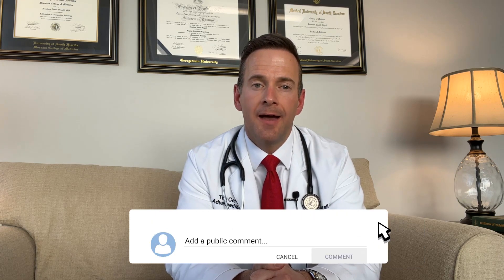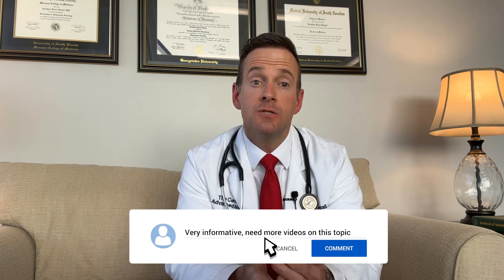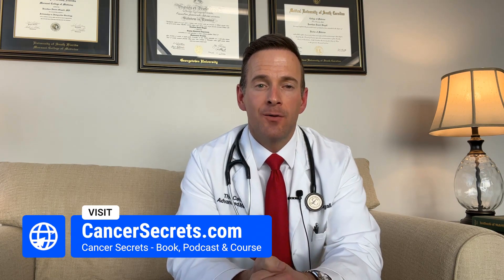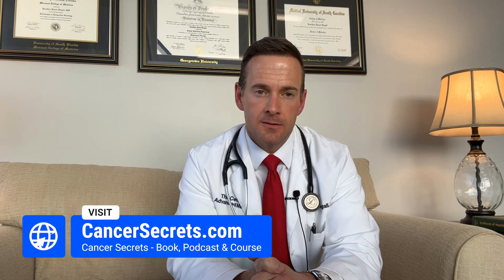The Galleri Test: The New Blood Test for Cancer Screening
What is the Galleri test?

Galleri is a multi-cancer early detection (MCED) test that looks for a signal shared across more than 50 types of cancer through a simple blood draw. Many of these cancers are not commonly screened for today and otherwise may go unnoticed before symptoms appear.

Why is early detection important?

Around 70% of new cancer cases and cancer-related deaths are due to cancers with no recommended screening.

Only 5 types of cancers have a recommended screening test - breast, colorectal, lung, cervical, and prostate.

When cancer is detected in its early stages, before it has spread, the overall 5‑year survival rate is 4 times higher than when diagnosed in later stages.